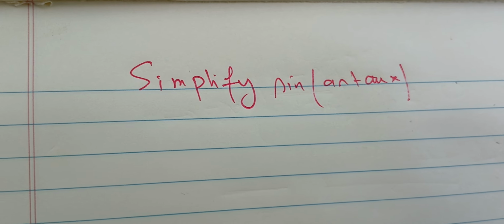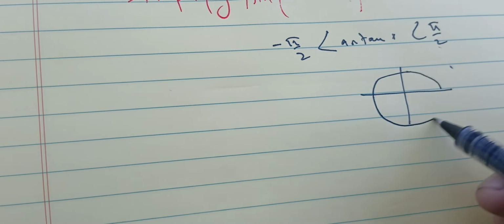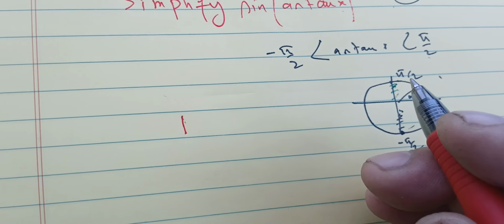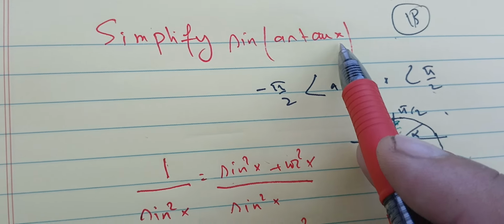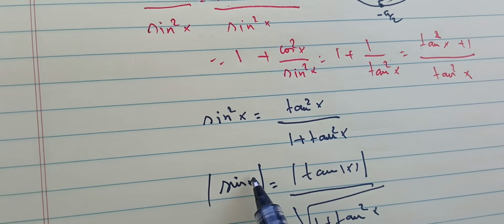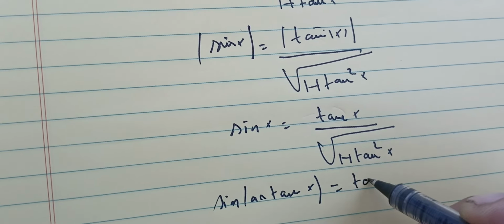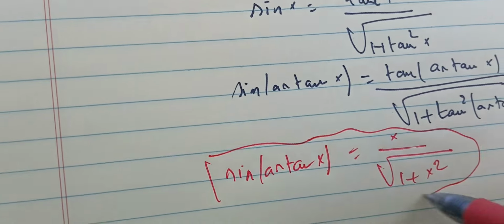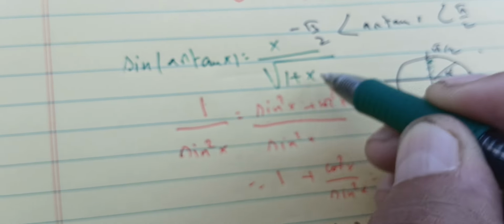Simplify sin(arctan(x)).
Domain of definition
Range. Asymptote..arctan deginition et derivation
Composite function. Limit from the right.limit from the left..
Exponential equations.
BERKLY MATH CKMPETITION
HARVARD MATH COMPETITION
MIT BEE COMPETIITION
STANFORD MAT
PRAXIS MATH 5161
AP CALCULUS
PUTNAM